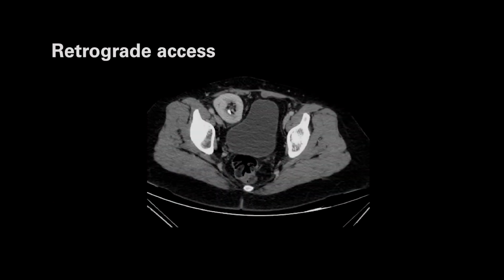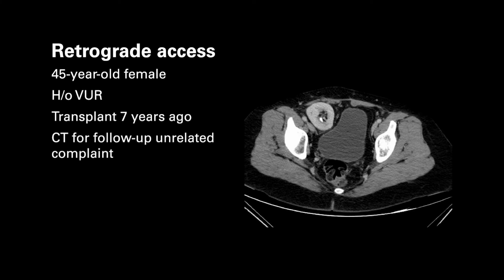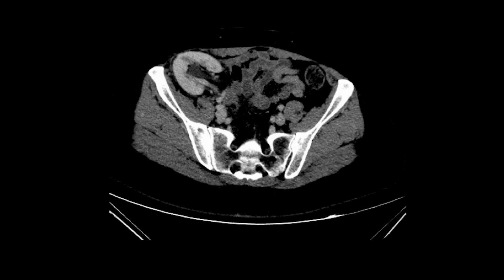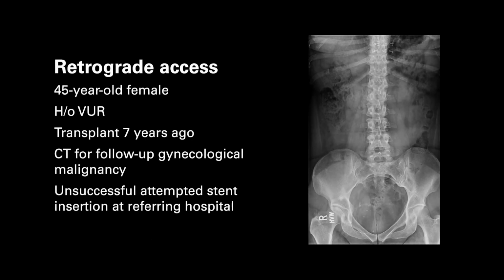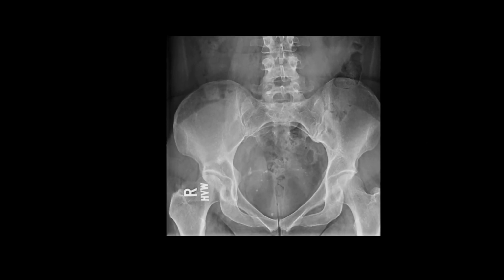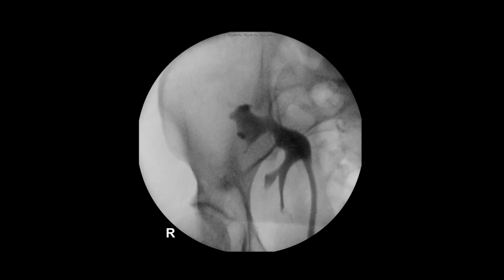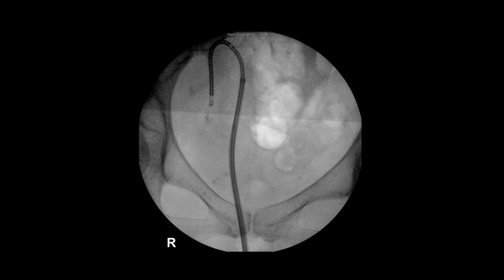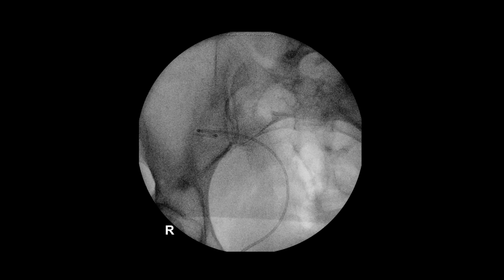StoneSmart™ Solutions: Dr. Oliver Wiseman, Reconstruction Cases: Antegrade and Retrograde URS - Pt 2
Part 2: In the second installment of the series on managing patients who have had a reconstruction, Mr. Oliver Wiseman discusses his approach to gaining retrograde access to treat a lower pole stone in a 45-year-old female with a transplant kidney. The patient had been referred to him after an unsuccessful stent insertion.

URO-558503-AA